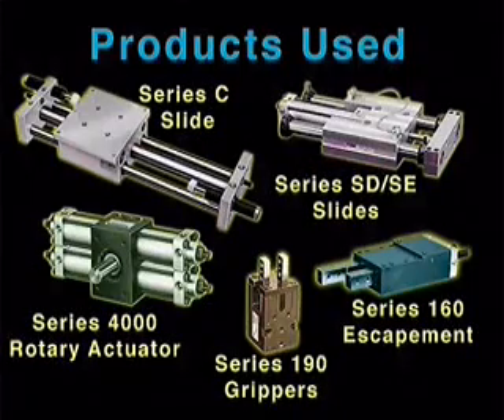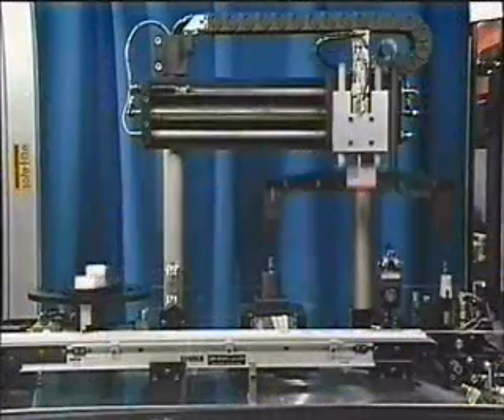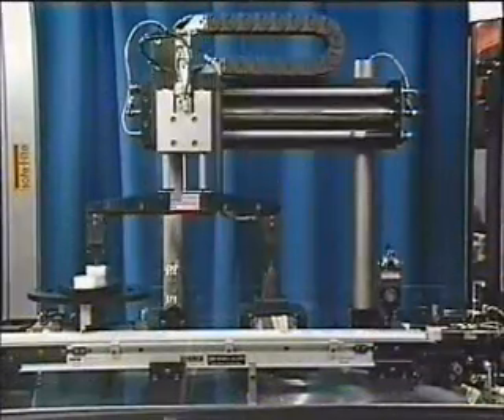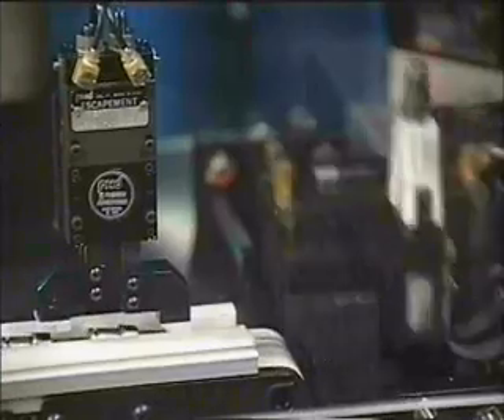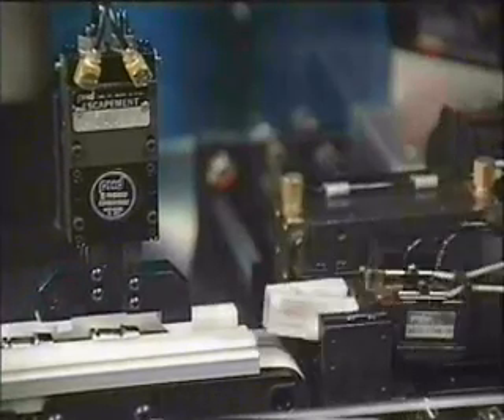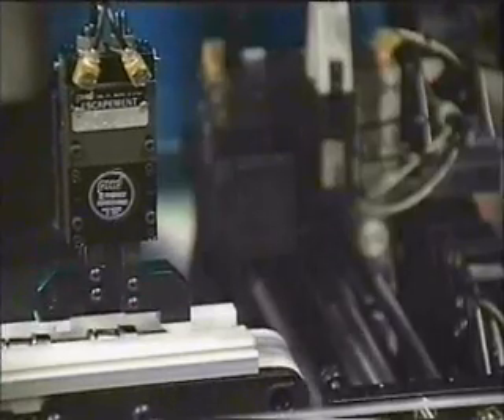Automated thread checking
PHD powered slides, rotary actuators, grippers, and a Series 160 Escapement are the modular automation components used to check thread length in this quality control application. The parts are escaped from a conveyor, then by way of pick-and-place automation, placed into the fixture. The fixture contains an analog linear potentiometer that relays position feedback and gauging of size and distance between the threads. The potentiometer is linked to a set point module with four adjustable set points. For this application, the set points distinguish short threads, long threads, or correct thread length. Once gauging is complete, a pick-and-place device separates the parts as either good or bad.